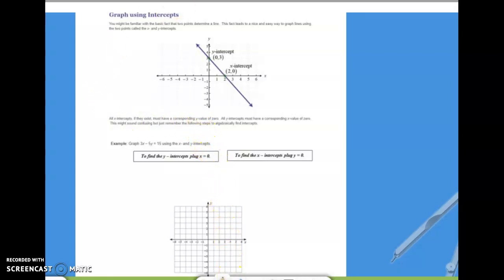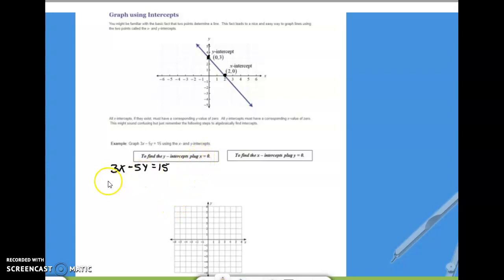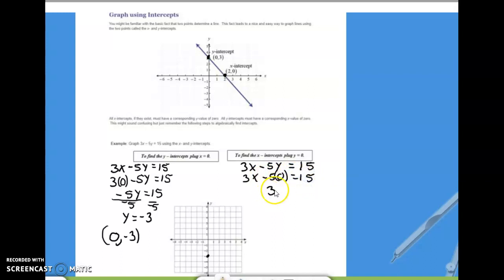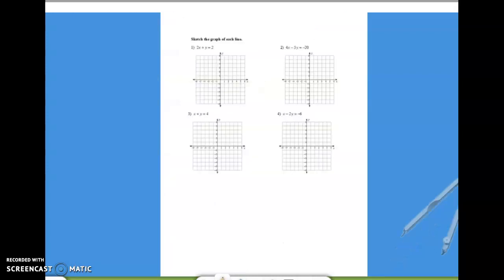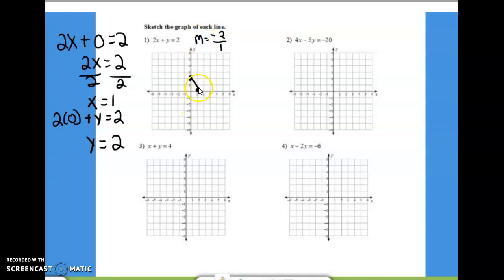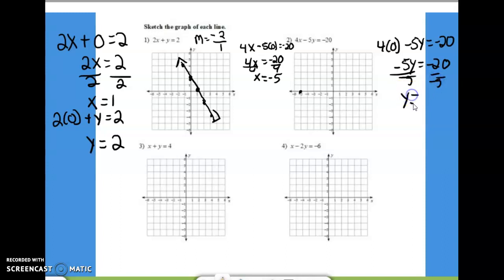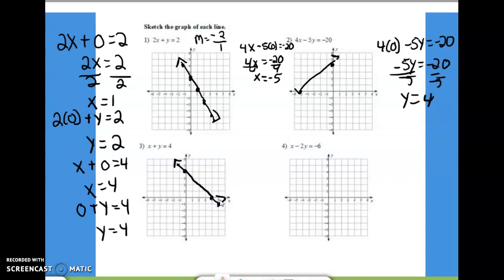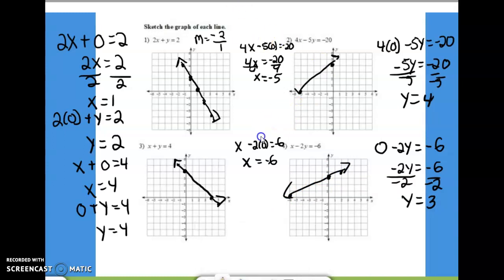graphing using intercepts